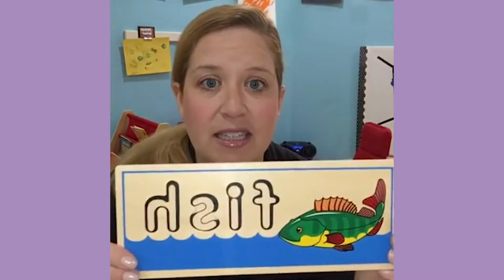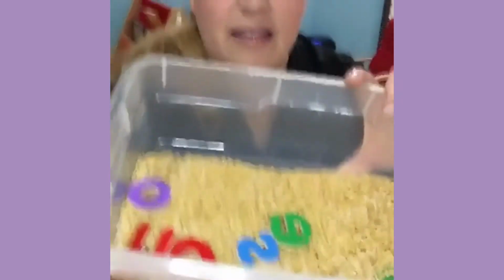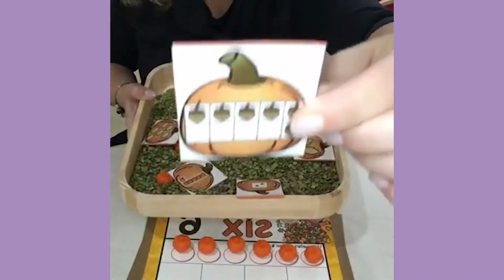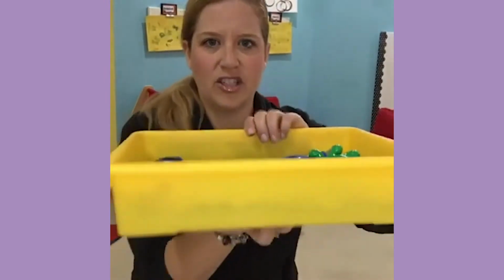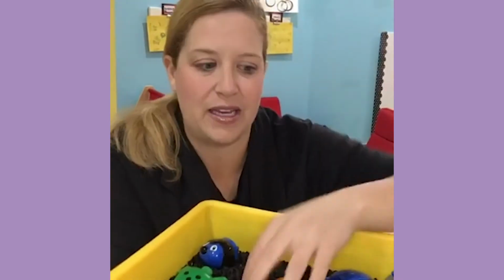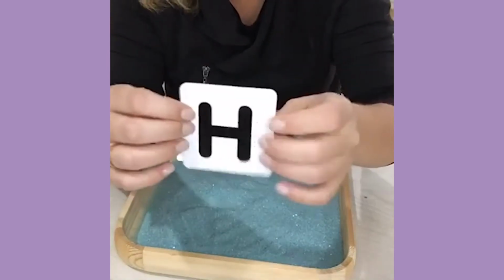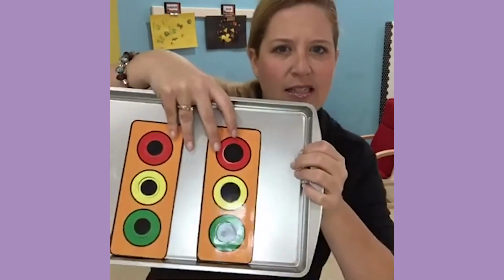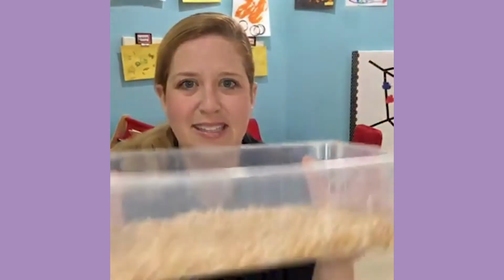Reaching Reluctant Learners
Do you have students who avoid doing more "academic" centers? Entice them to participate with this tip.